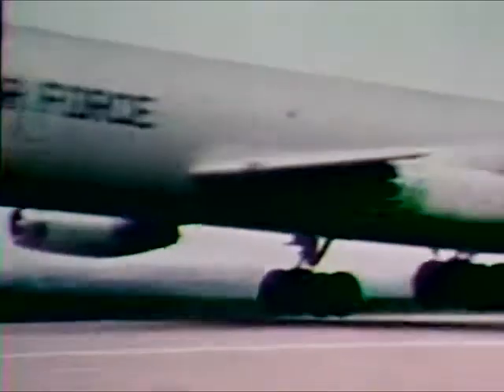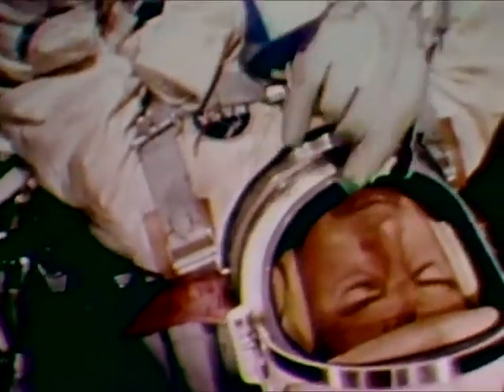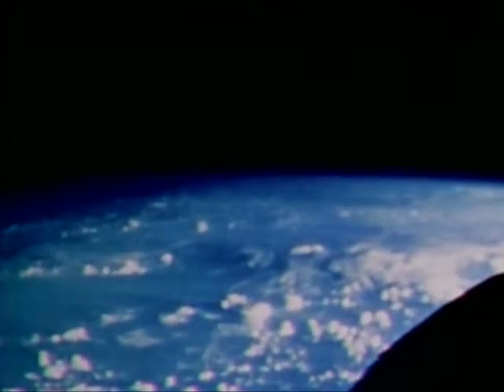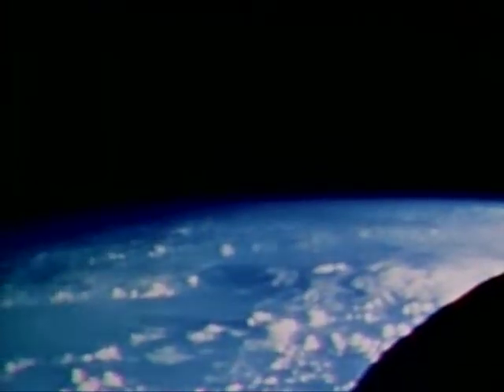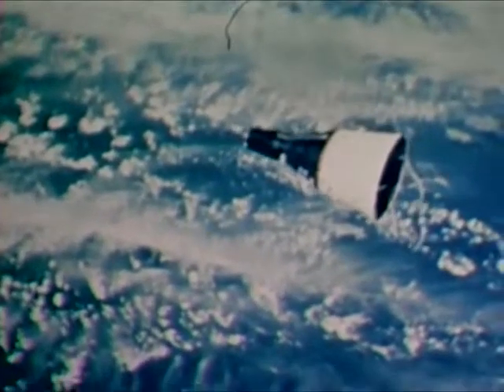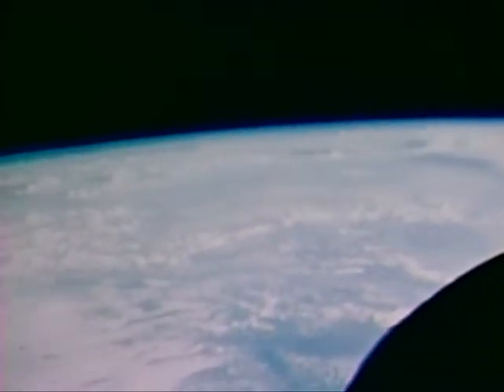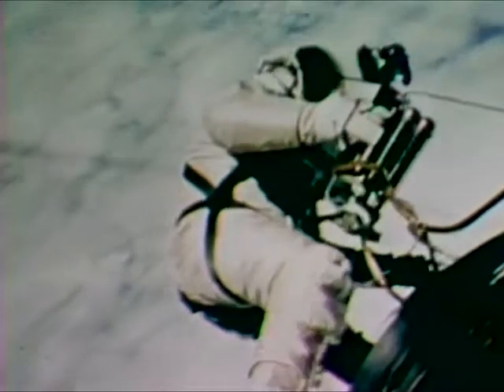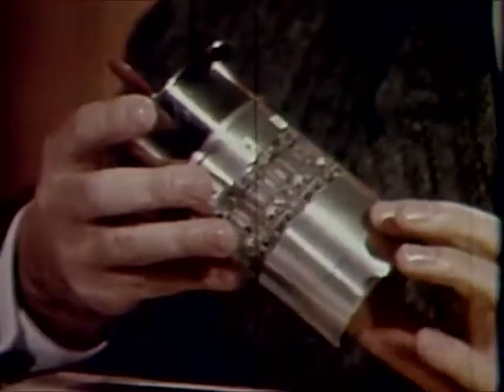NASA's Gemini Science Program - 1965 - CharlieDeanArchives NASA rocket launch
Scientists explain the life science experiments developed for Gemini missions. A brief synopsis of these missions is included. The program shows astronaut training, as well as Gemini Program milestones - rendezvous and docking of two spacecraft and Ed White's spacewalk.

This film supplied courtesy the Department of Defence & NASAimages.org .